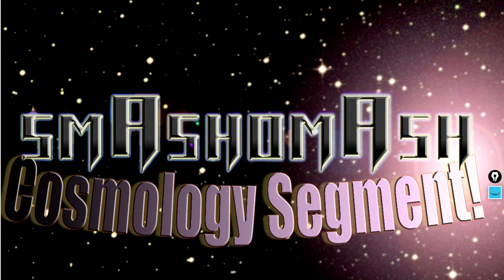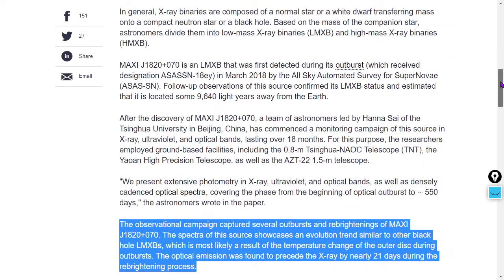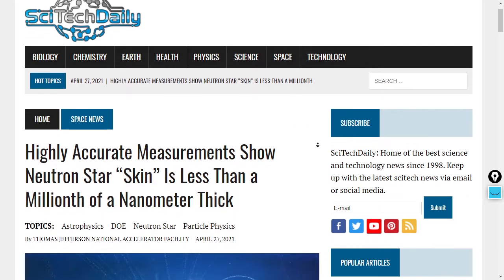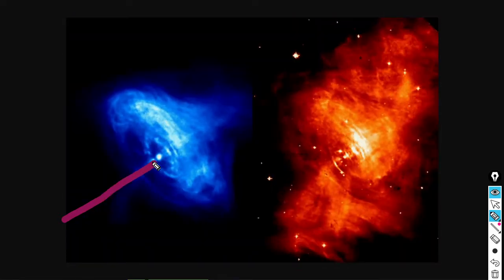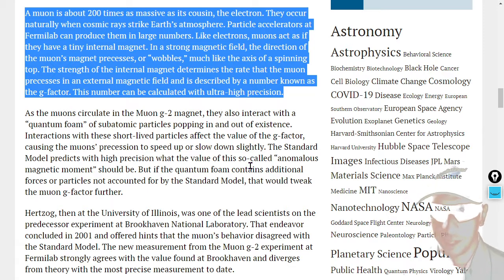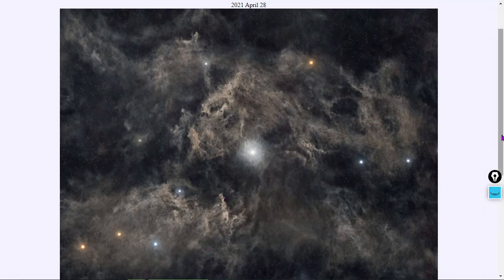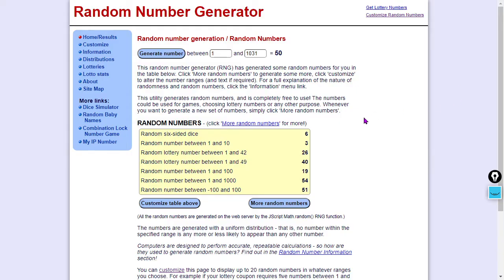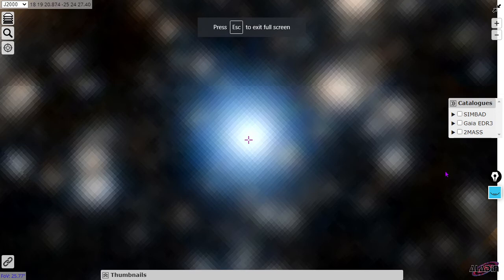Cosmology Segment: Muons and Neutrons and Polaris. Oh MY!